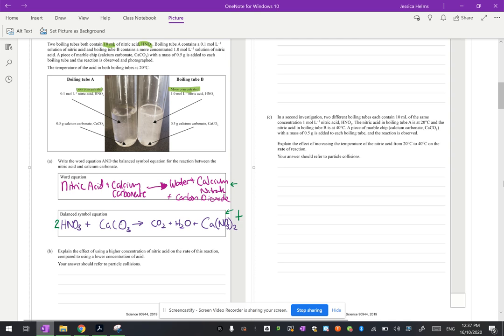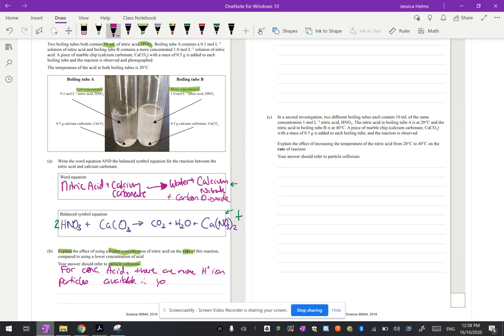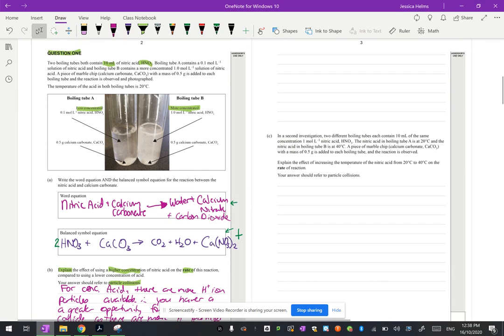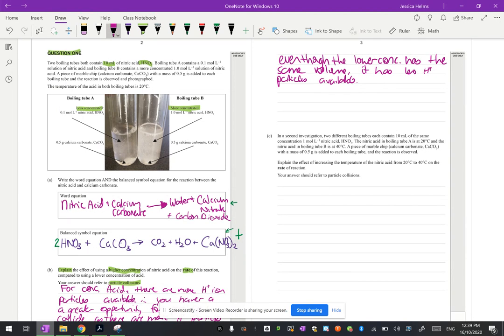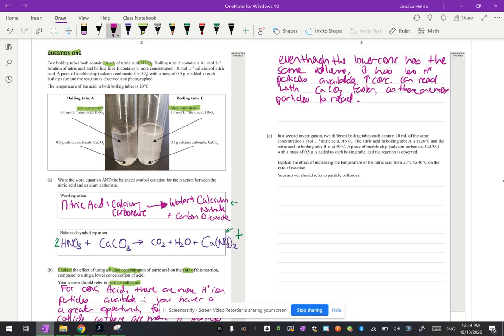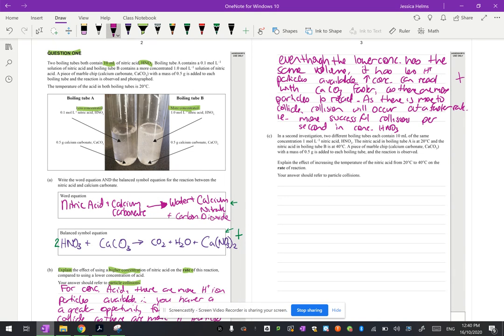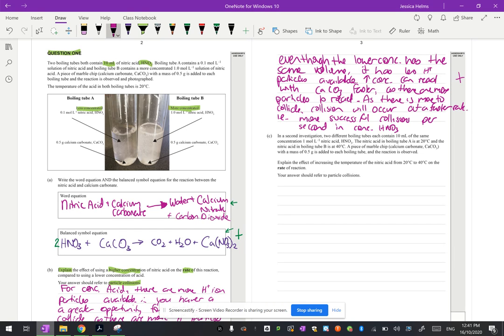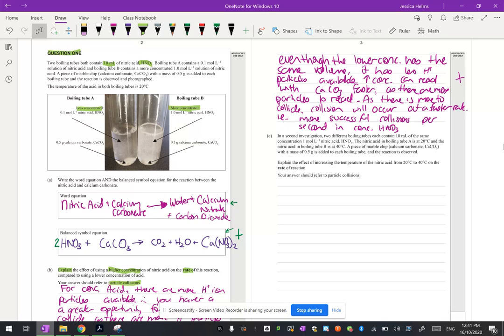2019 Science 1.5 Q1b - NCEA Acids & Bases